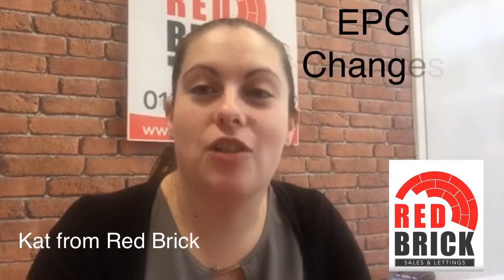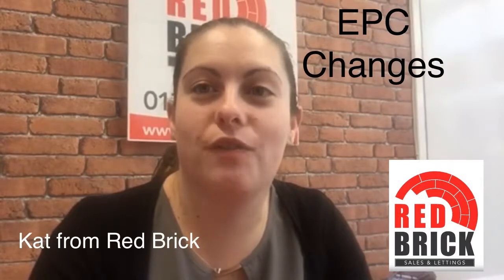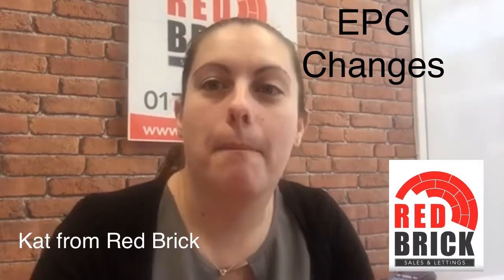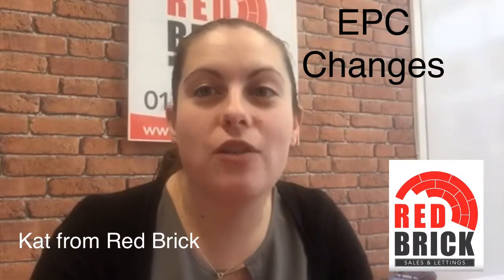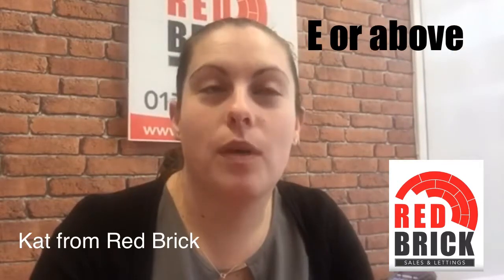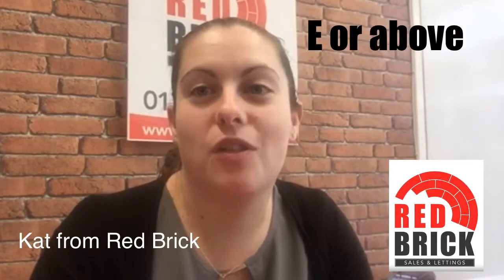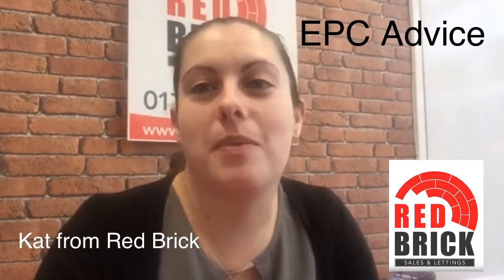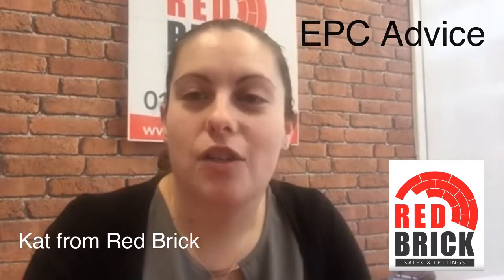The importance of EPC on rental properties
The importance of EPC on rental properties. Rugby Redbrick redbrick.uk.com